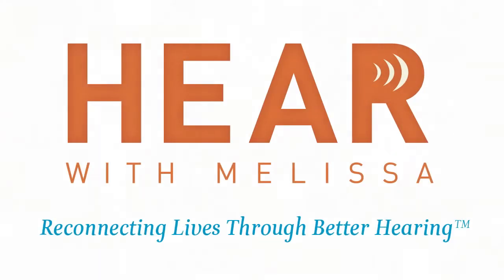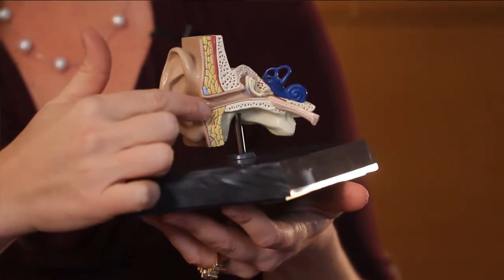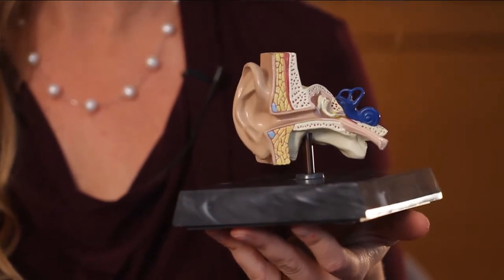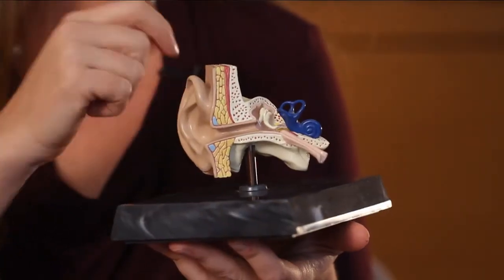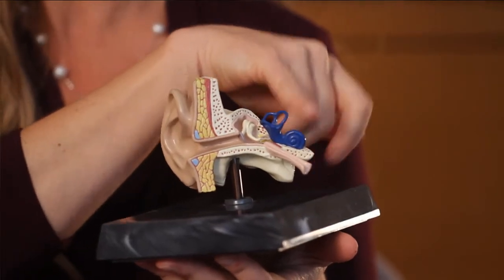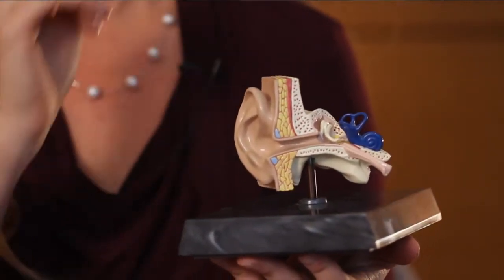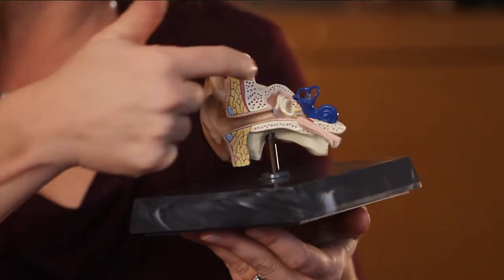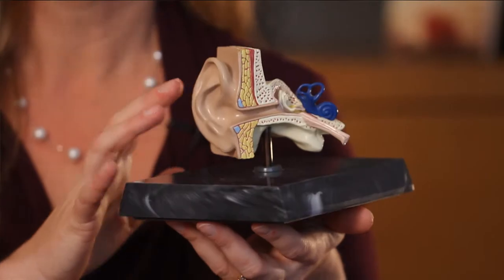How Does the Ear Work by Melissa K. Rodriguez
How does your ear work? Understand your hearing loss and treatment with an ear anatomy lesson! Learn more about the concha, ear canal, sound waves, tympanic membrane, eardrum, ear wax, middle ear (3 bones), cochlea. Take care of your hearing every day!.  Learn more with the book Hear Your Life by Melissa K. Rodriguez.